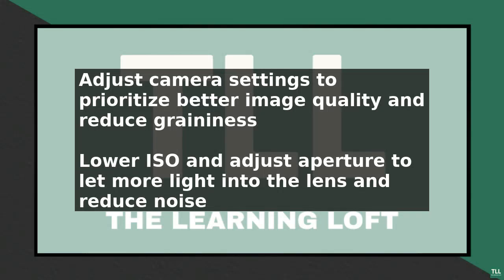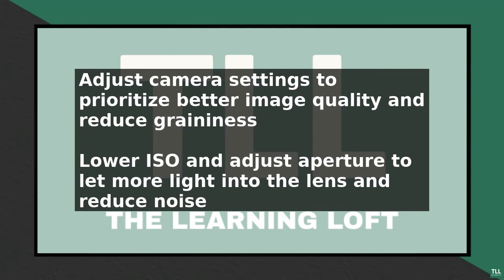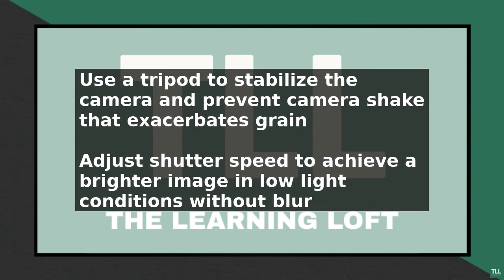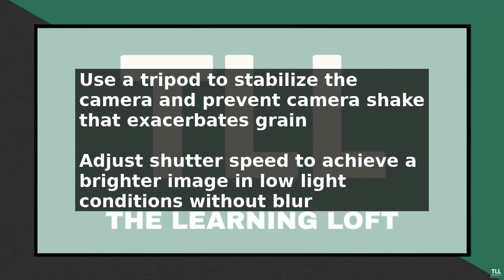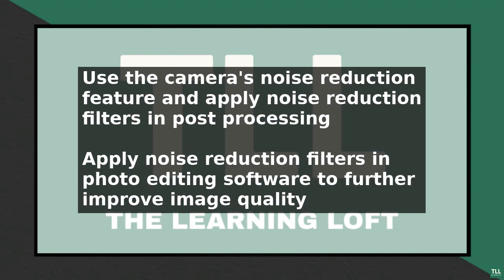How To Fix Camera So Grainy Simplified Step By Step (2025)